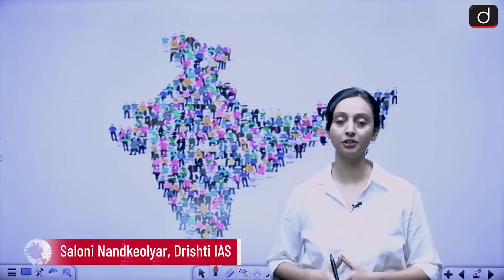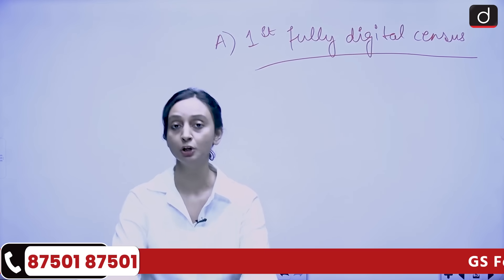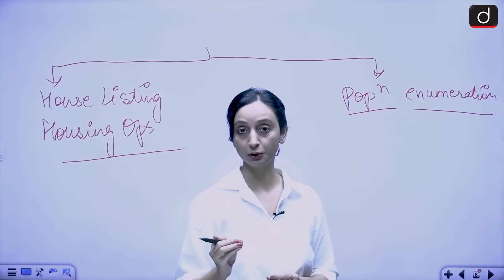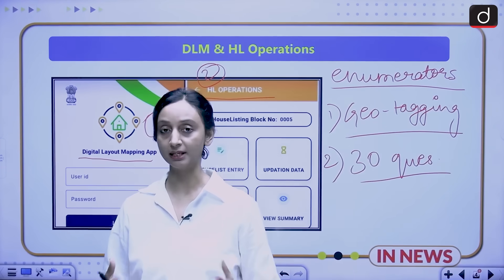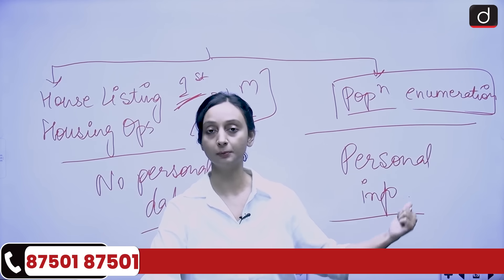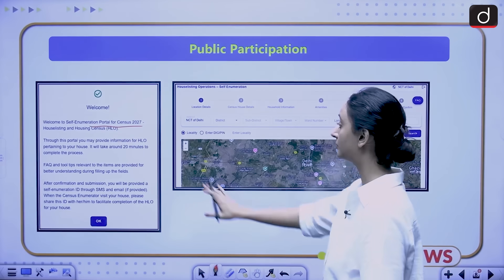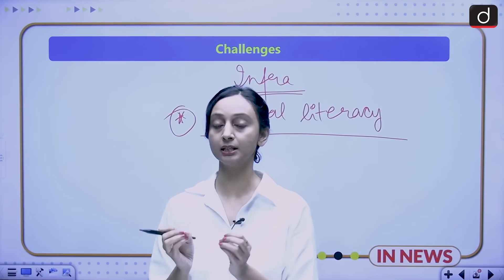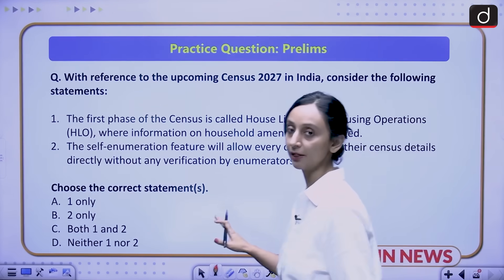Two Census Apps Go Live | India’s Digital Census | In News | UPSC | Drishti IAS English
In this detailed video, we explore the launch of two revolutionary mobile applications for India’s first digital Population Census in 2027. Launched by the Registrar General and Census Commissioner of India, the apps, Digital Layout Map (DLM) and Census 2027-Houselist, will aid in efficient and accurate data collection, marking a significant transformation in India’s census operations.
Key Features of the Apps:
 Learn about the functionalities of the Digital Layout Map (DLM) and Census 2027-Houselist apps, which will streamline data collection for house listing and housing operations. The apps are designed to improve accuracy and speed in mapping residential and non-residential structures across India.
Digital Transformation of Census:
 Understand how these apps represent a shift from traditional paper-based data collection to a fully digital mode, ensuring improved accuracy, real-time monitoring, and faster data availability for Census 2027.
Pre-Test for Public Participation:
 The Self-Enumeration portal is open from November 1 to 7, 2025, allowing residents in pre-test areas to participate by submitting their details online, providing a test run for future data collection processes.
Strategic Importance of Digital Mode:
 Discover how the DLM app’s geo-tagging of buildings, along with the use of digital maps, will enhance the accuracy of the upcoming house listing and population enumeration phases, which will take place between 2026 and 2027.
Public Engagement and the Future of Census:
 Explore the significance of the caste count in the upcoming census and the role of digital tools in making the Census process more transparent and inclusive.
This video is essential for UPSC aspirants, especially those focusing on Indian governance, data collection methods, and technological advancements in national administration. It provides a detailed understanding of the government’s push for a modernized, accurate, and efficient census system.